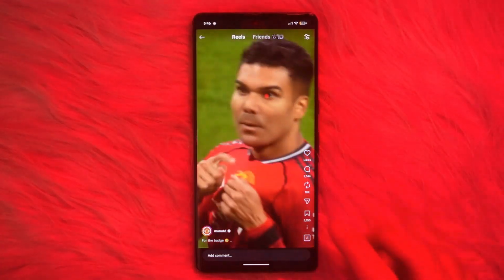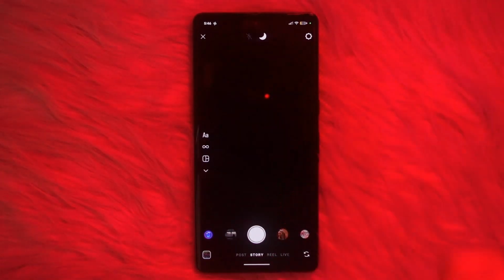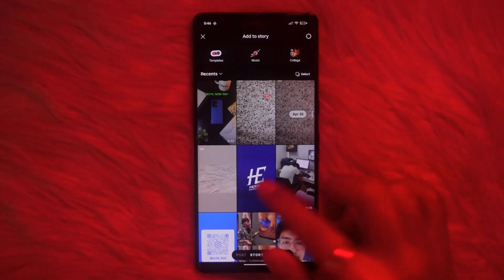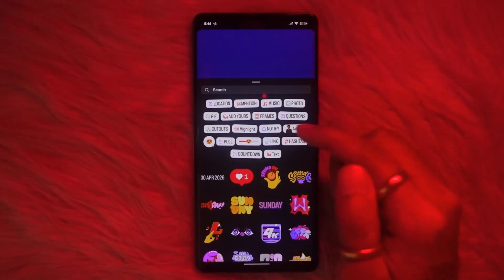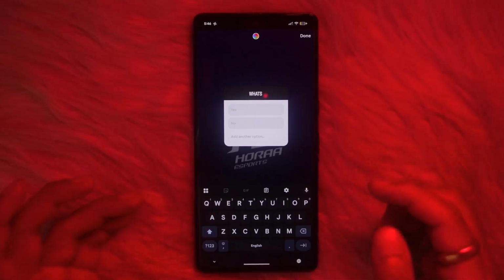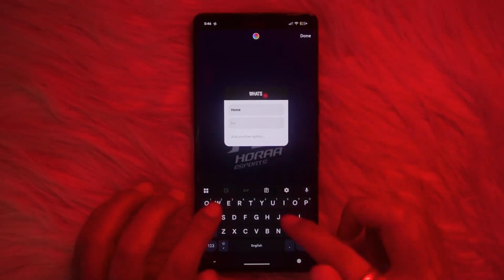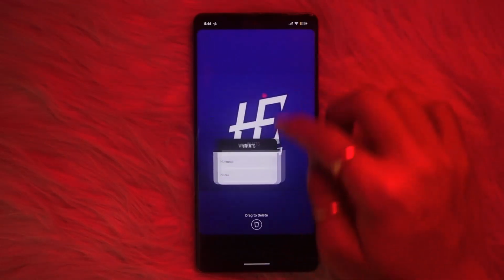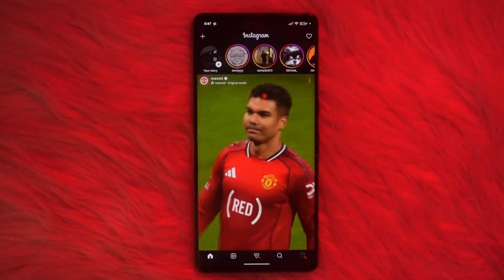How to Use Instagram Poll Sticker in Story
How to Use Instagram Poll Sticker in Story (2026 Step-by-Step Guide)

Want to increase engagement on your Instagram Stories in 2026? In this video, you’ll learn how to use the Instagram Poll Sticker to easily interact with your followers and get instant feedback. This simple feature helps you ask questions, collect opinions, and boost engagement in just a few taps.

To get started, open Instagram and swipe right from your home screen to access the Story editor. You can take a new photo or video, or swipe up to choose media from your gallery. Once your content is ready, tap on the sticker icon at the top of the screen to open all available story tools.

From the sticker menu, select the “Poll” sticker option. Now you can type your question and customize the two answer choices for your audience. If needed, you can edit the options to better match your question before finalizing it.

Once everything looks good, tap “Done” and place the poll anywhere on your story. After posting, your followers will be able to vote instantly and see real-time results.